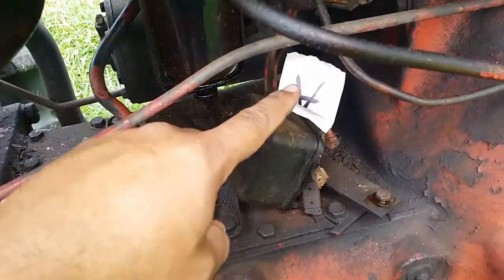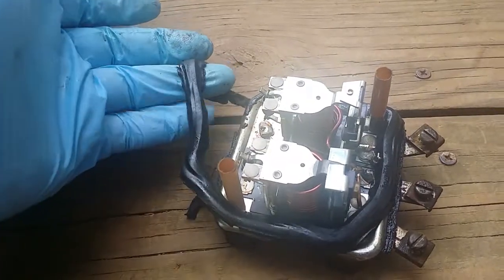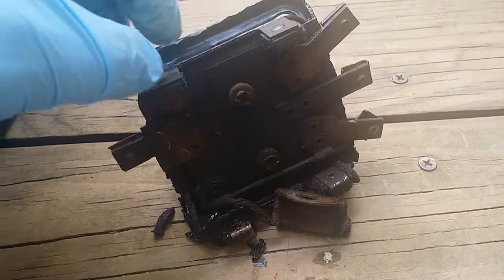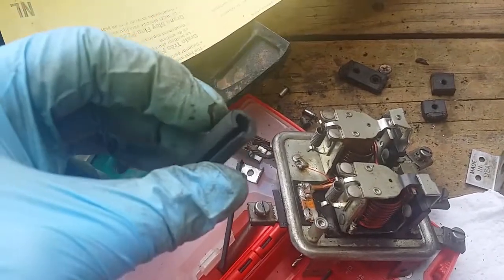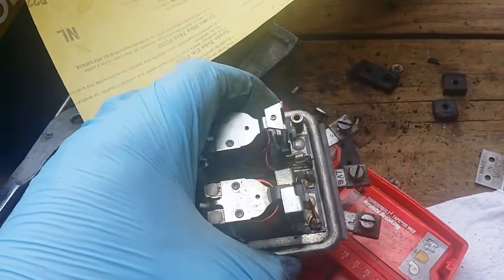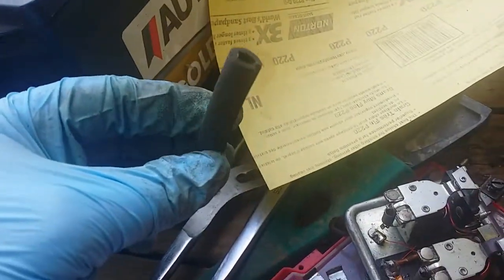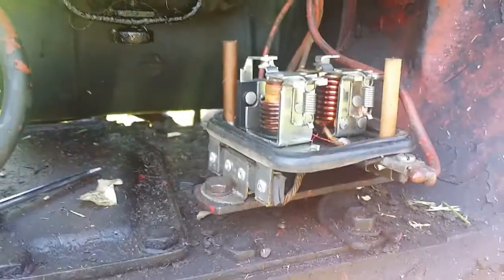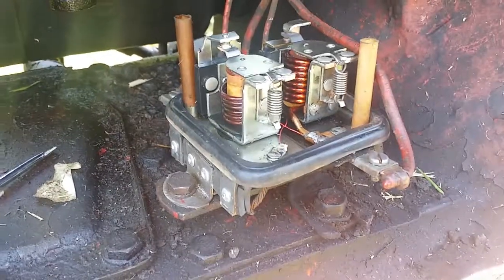Repair Insulator on Farmall Voltage Regulator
Repairing a damaged farmall tractor voltage regulator that had bad insulators.